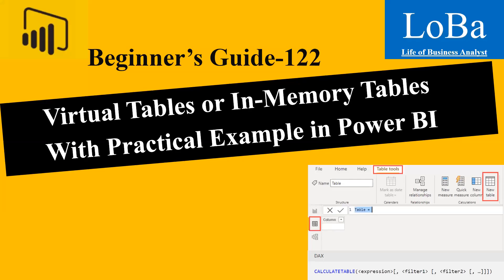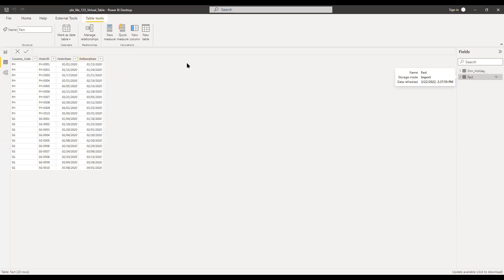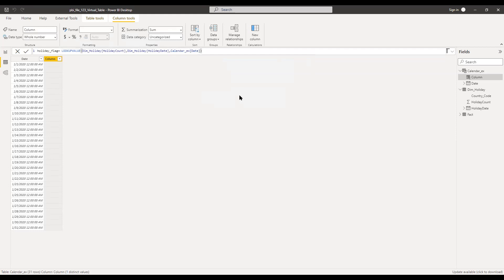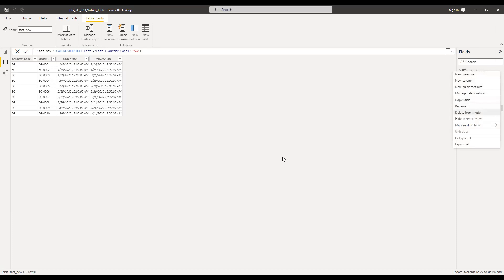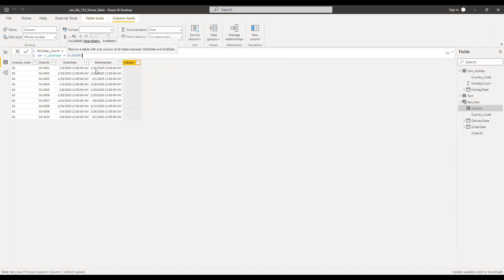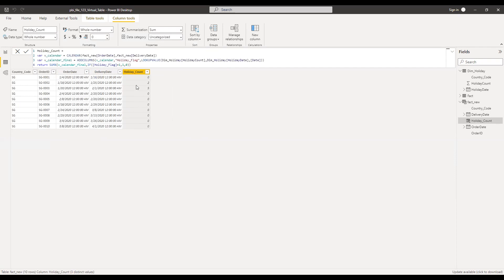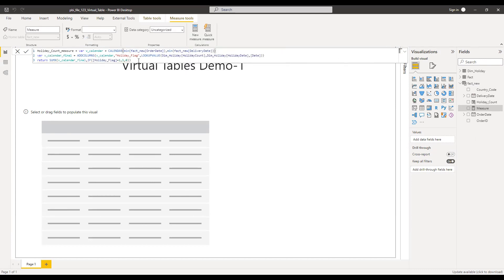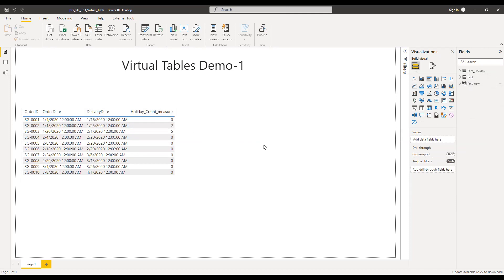Power BI Virtual Tables | In Memory Tables in PBI | How to use Virtual Tables in PBI | Calendar PBI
This is a short video explaining the uses of Virtual table or in memory tables in Power BI.
We have tried to build virtual tables using Dax Function , Using existing data from the model .
We also used the virtual table in a Column and also in a Measure.
The example can also be applied to generate a virtual calendar and count holidays between 2 dates.